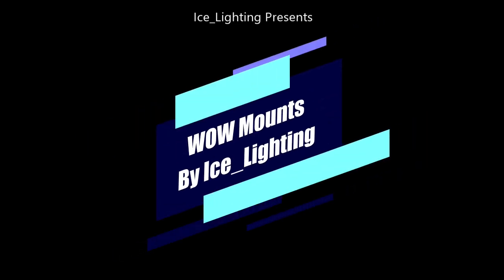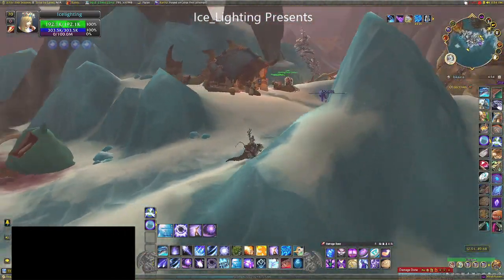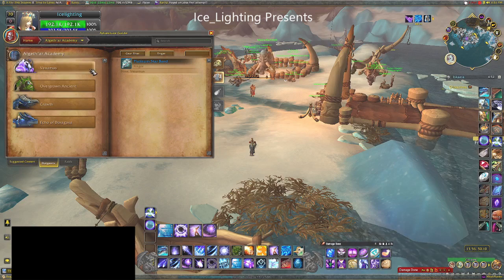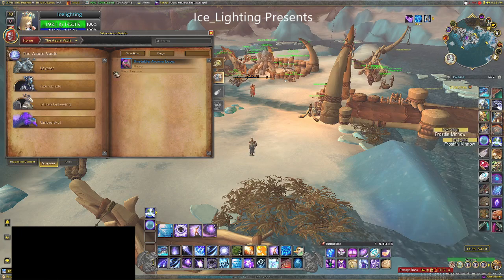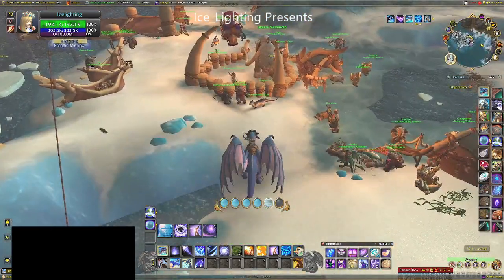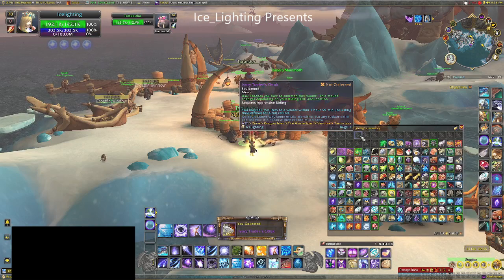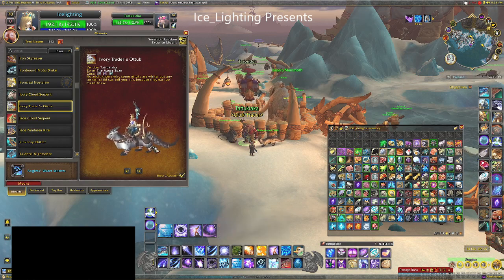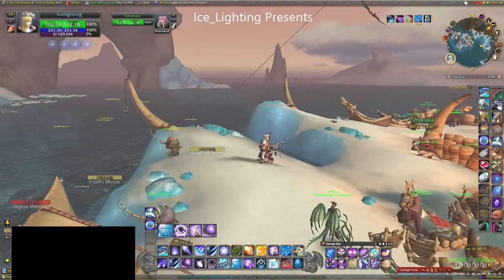Ivory Trader's Ottuk - Mount - Thunderous Downburst Ring - Unstable Arcane Loop - Platinum Star Band